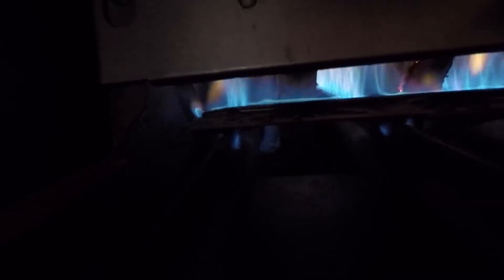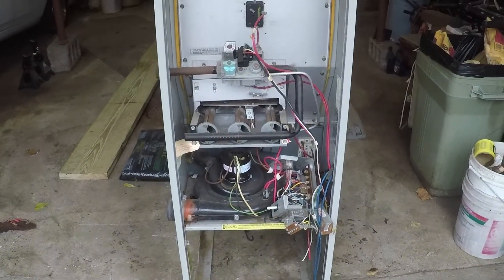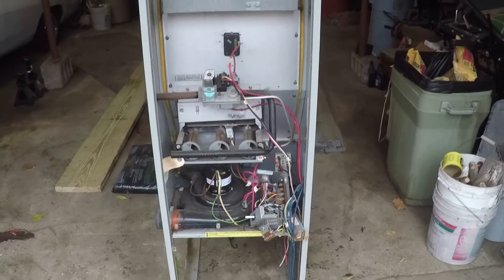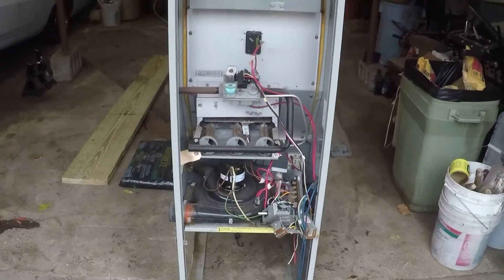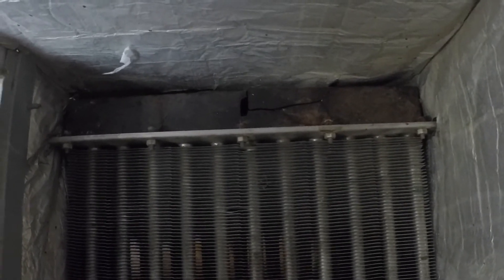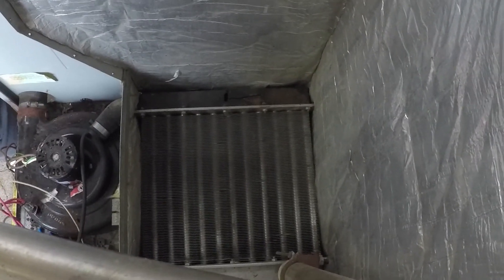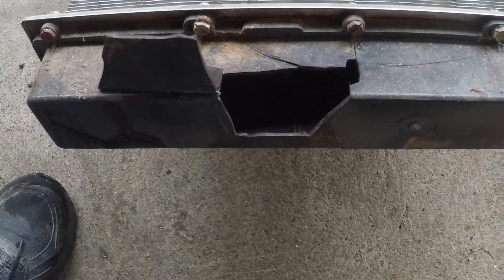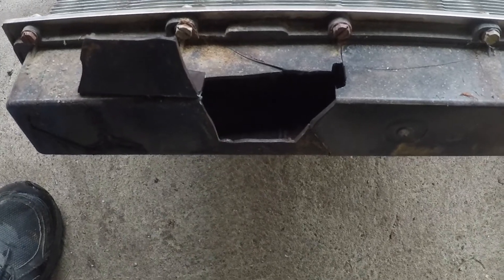TEMPSTAR FURNACE WITH BAD HEAT EXCHANGER FLAME ROLLOUT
This is a great example of a Tempstar NUGK furnace with a bad heat exchanger and flame rollout. We will take a look at how the flame behaves and the crack in the heat exchanger.